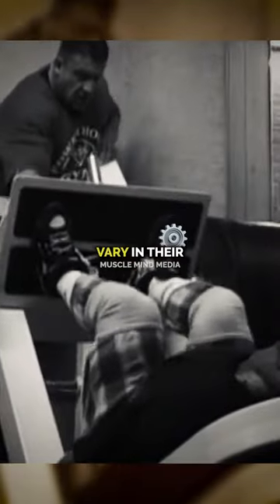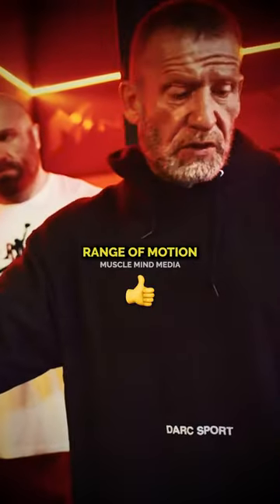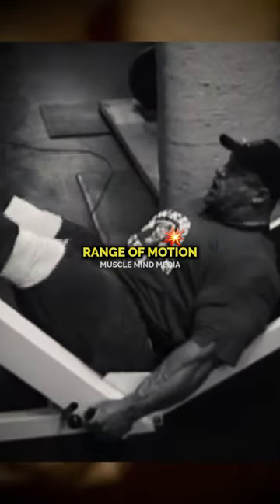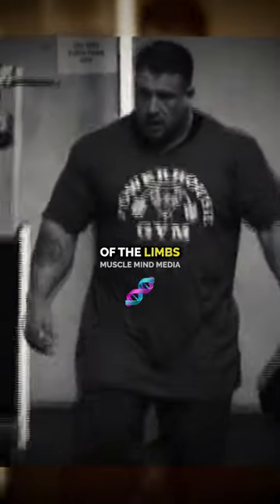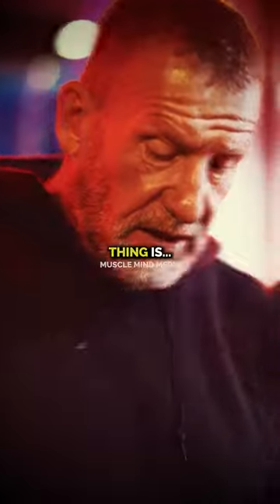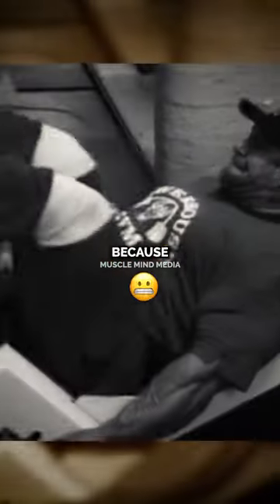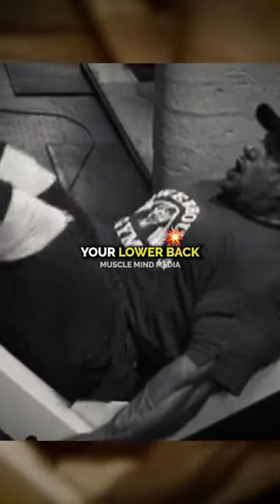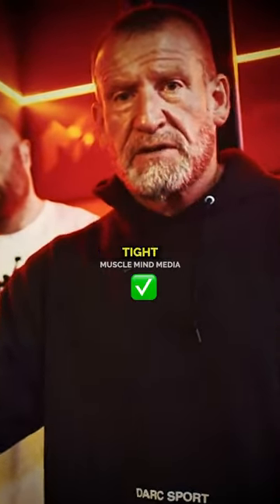Dorian Yates: How To Do A Leg Press Correctly 🦵✅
Check out the full interview ⬇️
Vayu: Beine bis zum K*tzen mit Dorian Yates (alle Sätze)